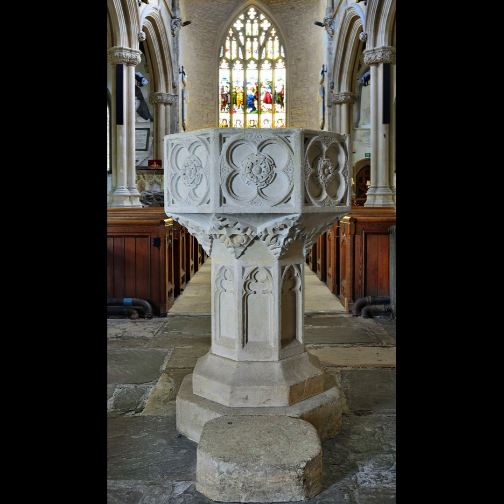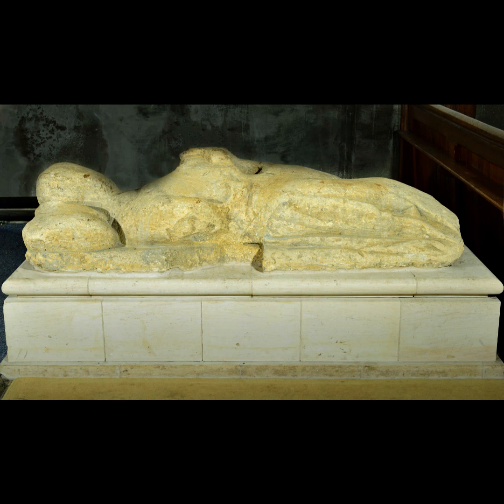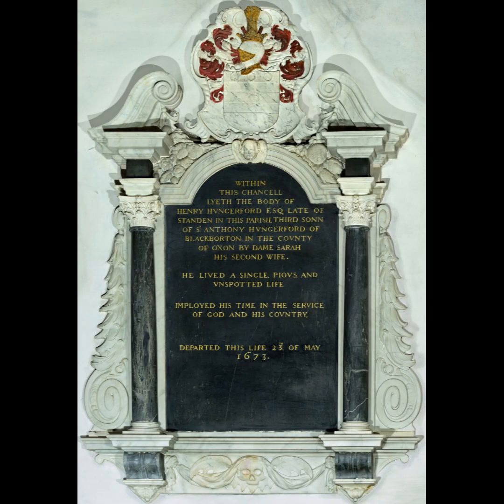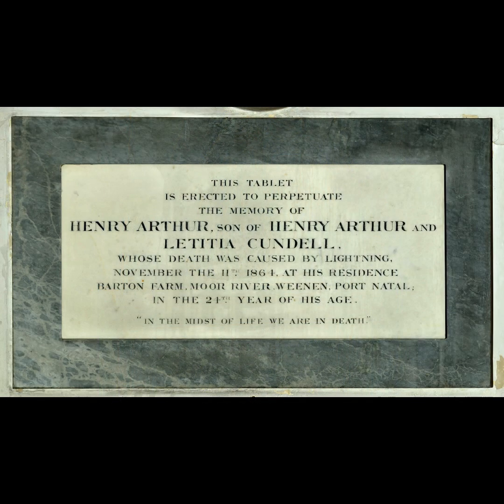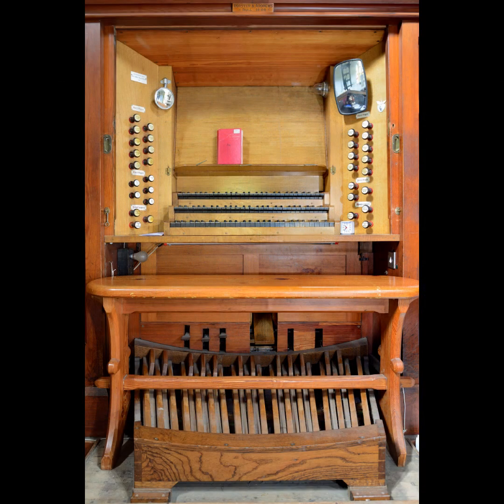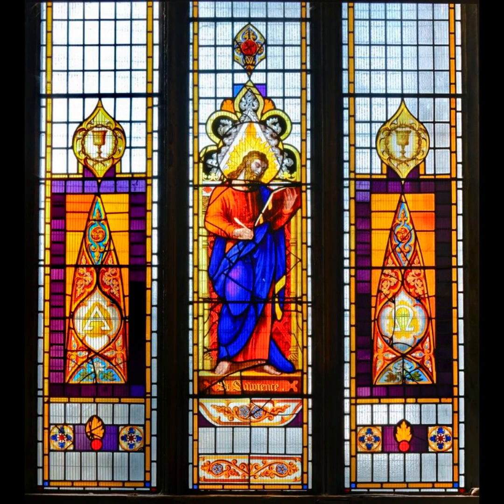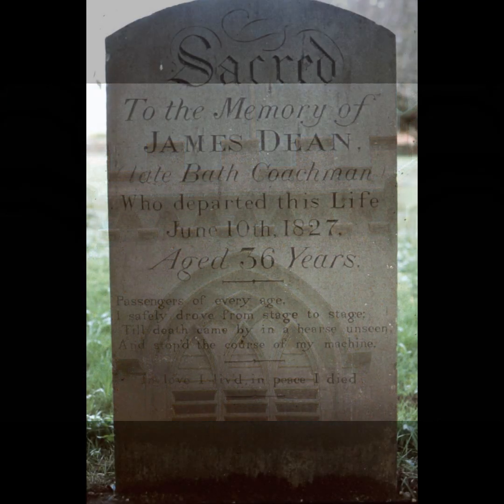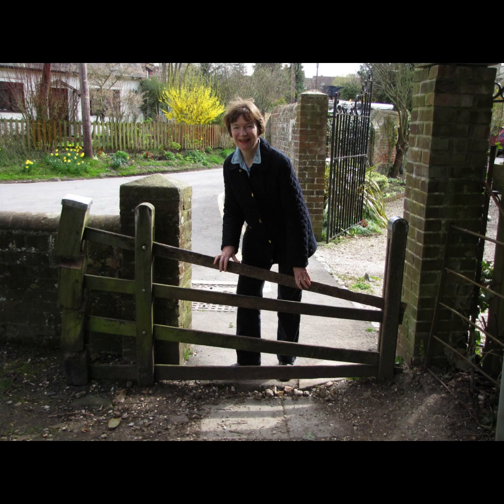St. Lawrence's Church Guide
You can use this 15-minute guide on your phone or tablet as you walk around the church. It illustrates key features of the church and its history.